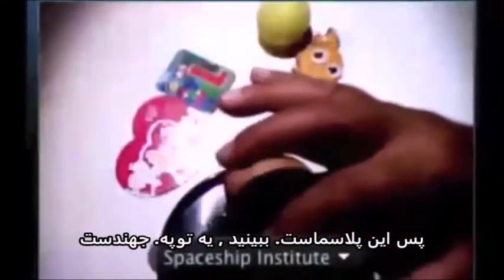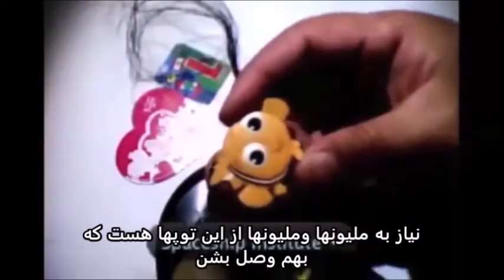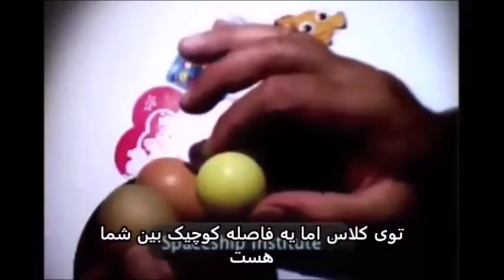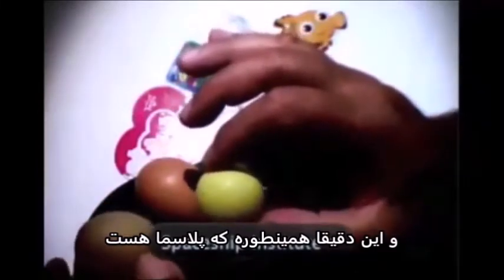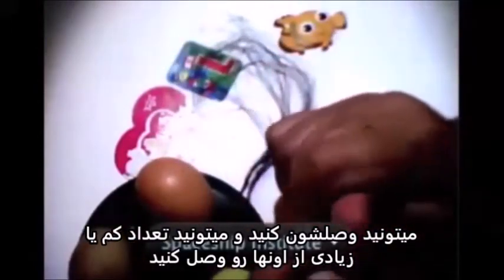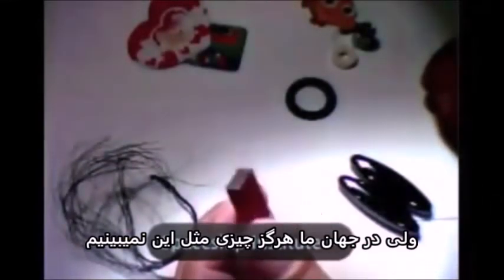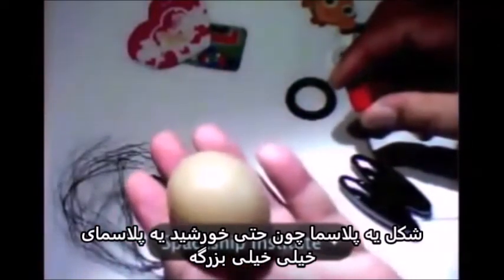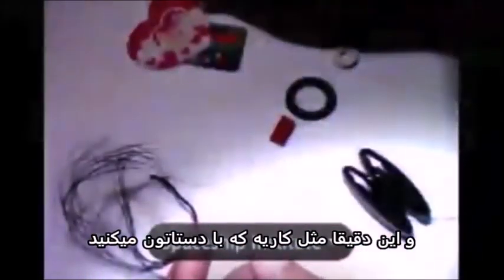موسسه فضا پیمای کشه کلاس اول خردسالان جویندگان دانش 2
کلاس اول خردسالان جویندگان دانش موسسه فضایی کشه
 به کارگاه اول کودکان خوش امدید
ارایه شده توسط بنیاد و موسسه فضایی کشه
 اینجا هستیم با اقای مهران توکلی کشه  که توضیح میدهند جهان چگونه کار میکند. به شکلی که کودکان و همه ما بتوانیم درک کنیم. سپس ایشان به سوالات کودکان در همه سنین پاسخ میدهند